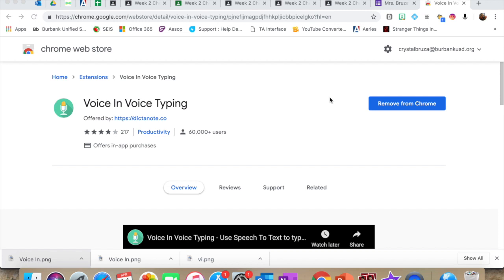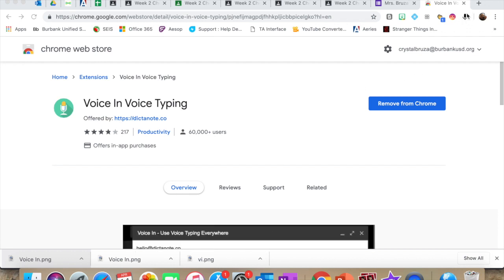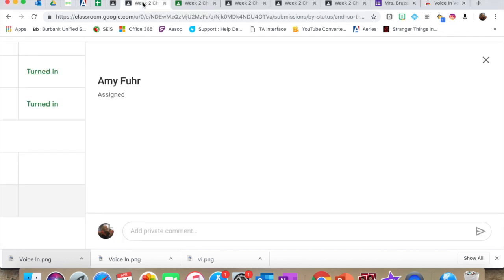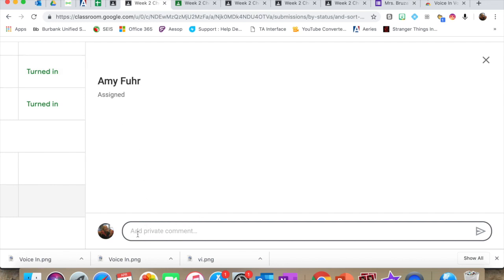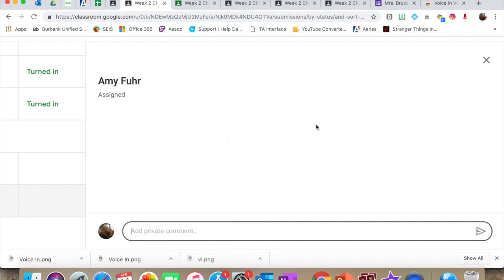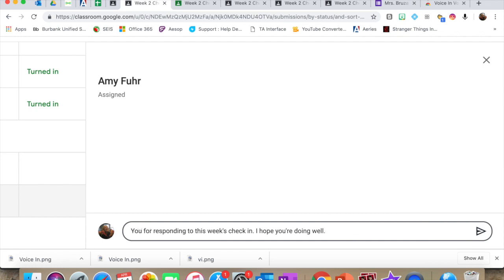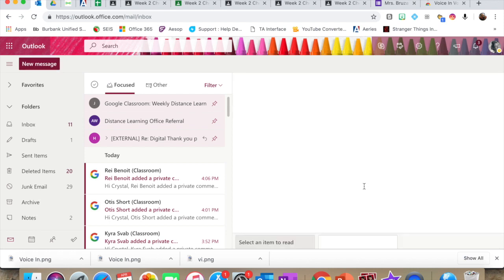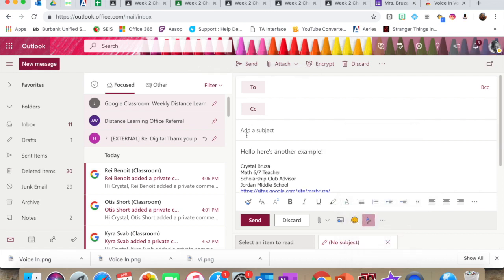Voice In (Talk to Text) Google Chrome Extension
This video shows how to use a Google Chrome extension to do talk to text on any website.